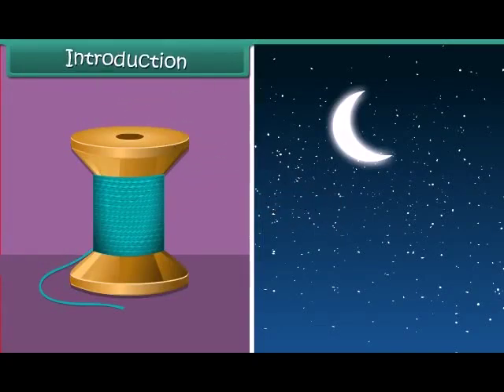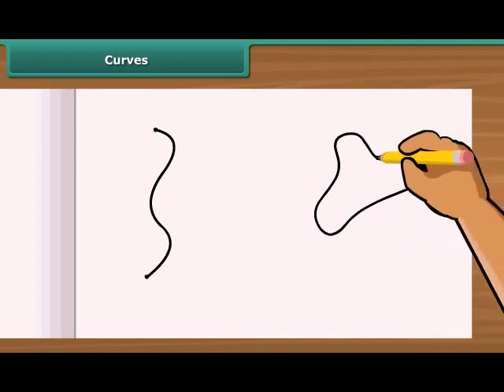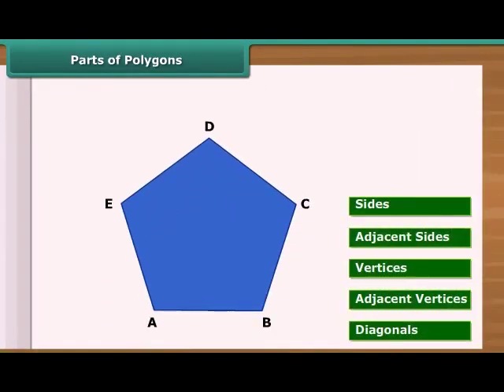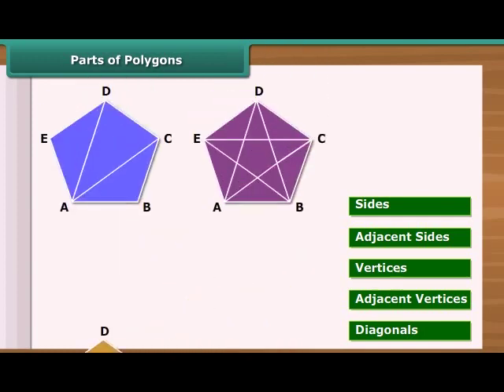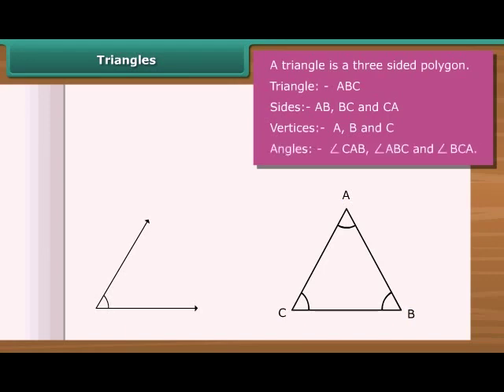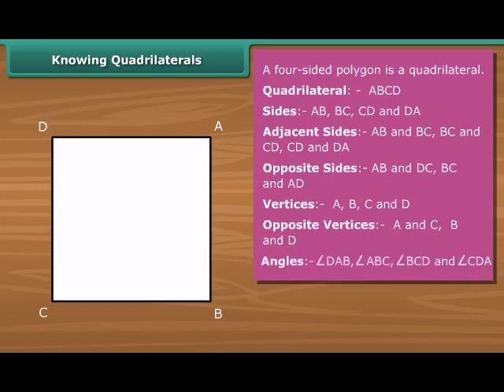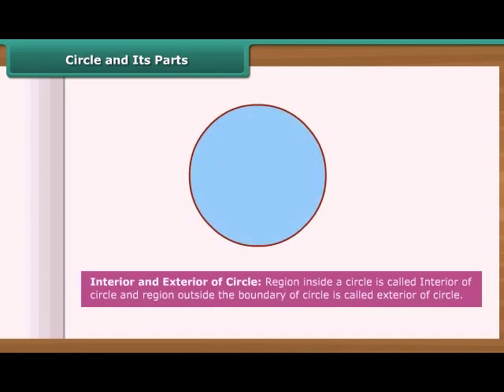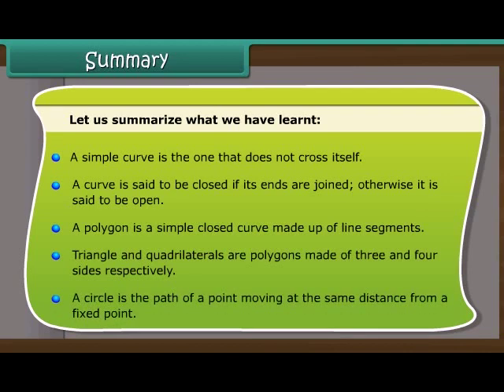Curves and Polygons